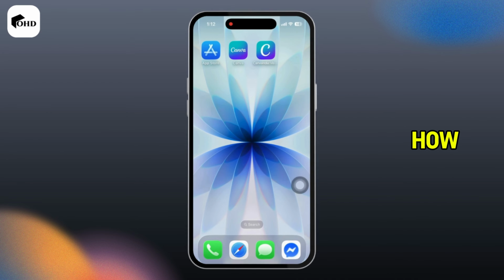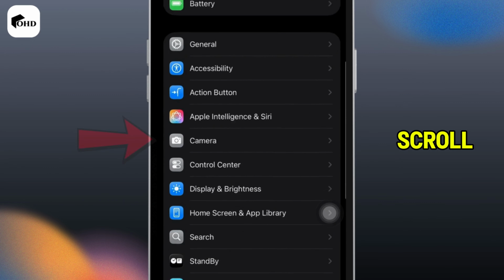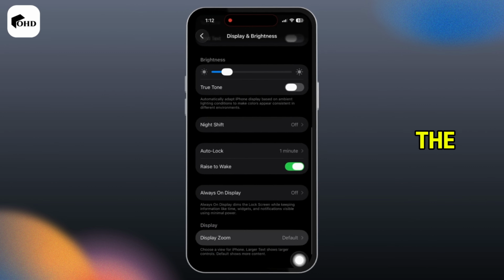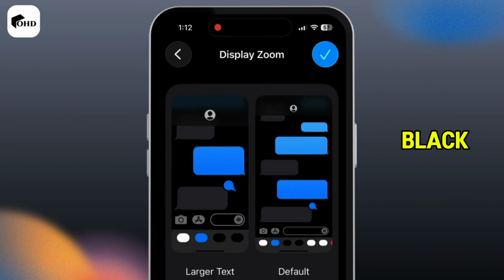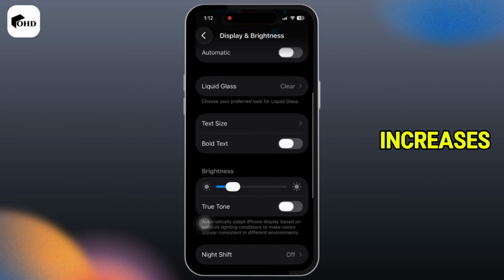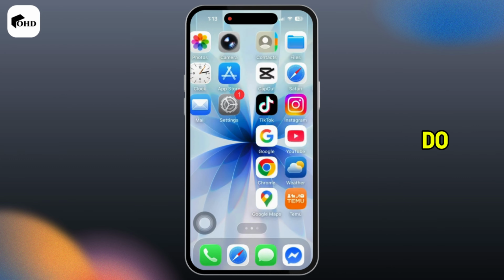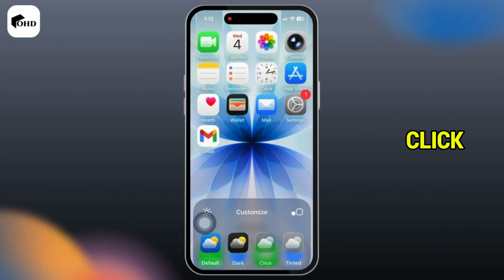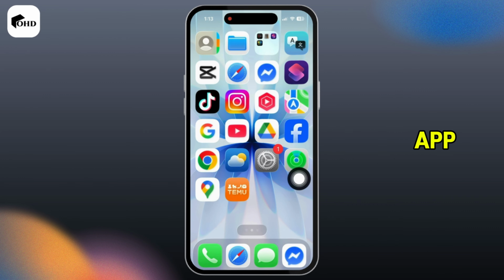iPhone App Icons Too Small? How to Make App Icons Bigger or Smaller (2026)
If app icons look too small on your iPhone, this guide shows two easy ways to change app icon size using Display Zoom and the new Home Screen customize option. You can make icons bigger, remove app labels, or switch back anytime.

Make iPhone app icons bigger using Display Zoom

Use Home Screen Customize to change icon size

Remove app labels for a cleaner Home Screen

Adjust text size separately if needed

Timestamps

00:05 Intro

00:15 Make app icons bigger (Display Zoom)

00:45 Change icon size on Home Screen (Customize option)

Steps

Open Settings

Go to Display & Brightness

Scroll down and tap Display Zoom

Select Larger Text / Zoomed

Tap Use Zoomed (screen will briefly restart)

Go to your Home Screen

Press & hold anywhere → tap Edit → Customize

Tap the two-square icon (top right) to make icons larger and remove labels

Done — your app icons are now resized

You can switch back anytime if you prefer smaller icons.